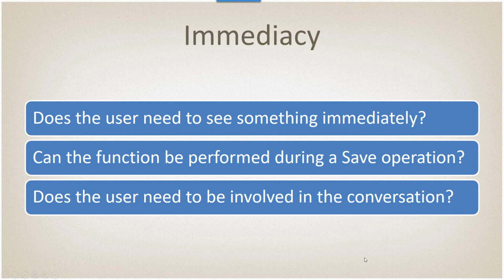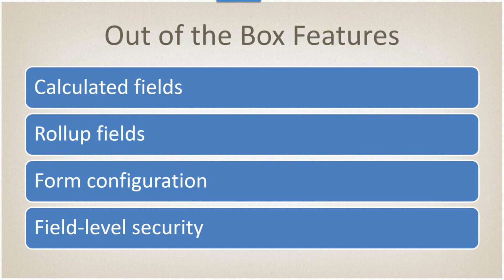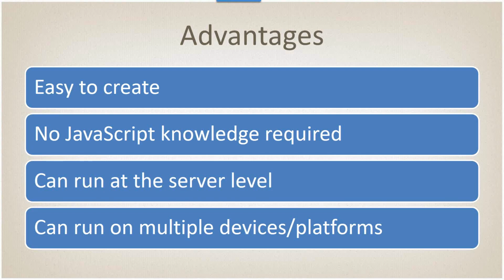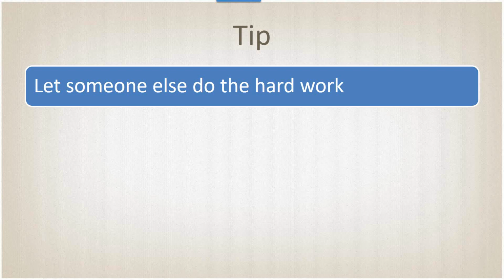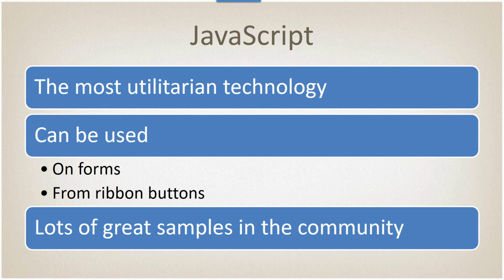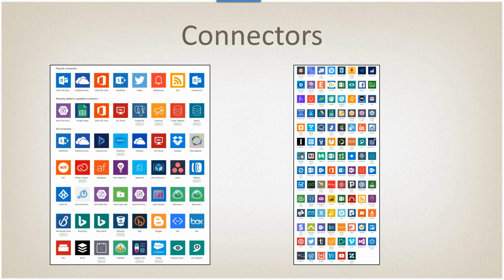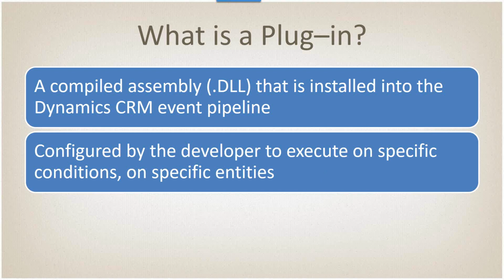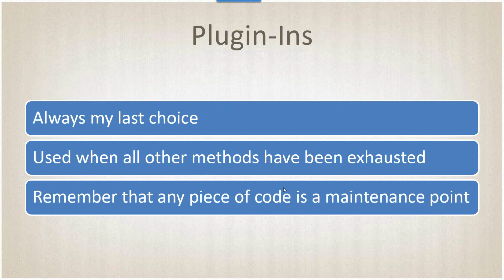DYNAMICS 365: When, Where and Why to apply code to solve a problem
In this webinar we will discuss when you should use code to solve a problem when meeting a business requirement for a Dynamics 365 solution. We'll discuss the various coding models, alternatives, and share some tips and tricks.